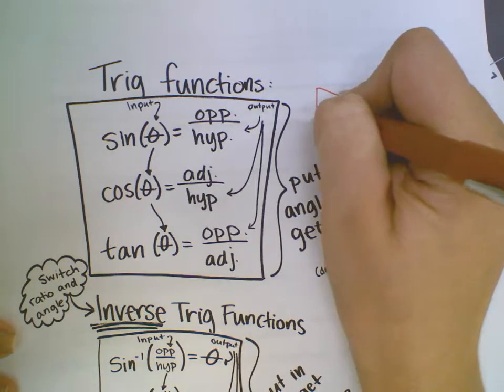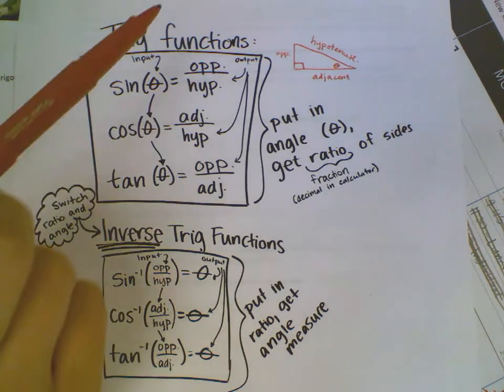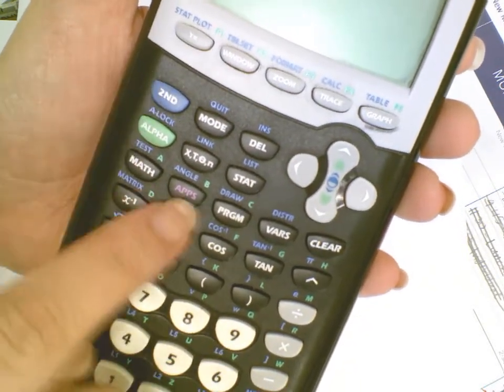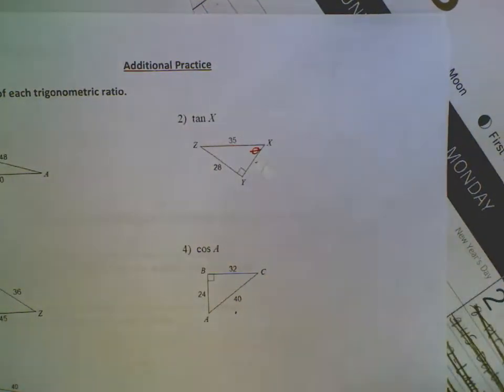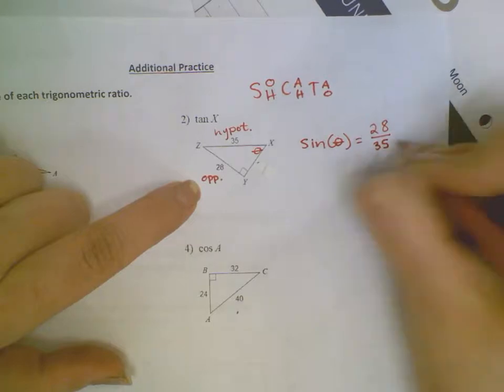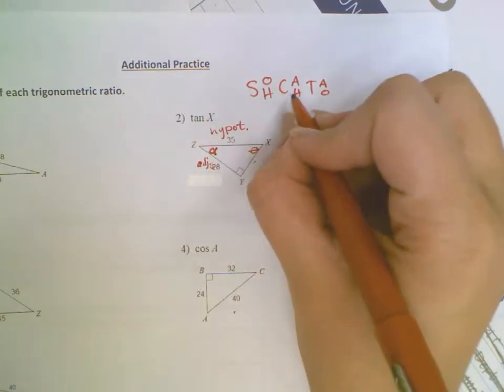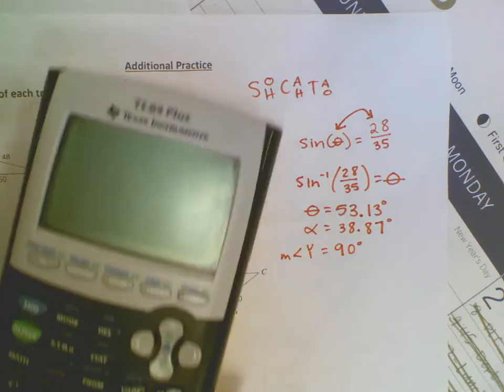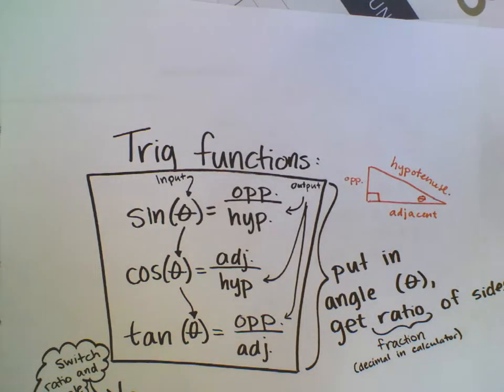Inverse Trig Functions Introduction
Sorry I wasn't in class today! I will stay after school on Tuesday and will be there early on Tuesday and Wednesday.